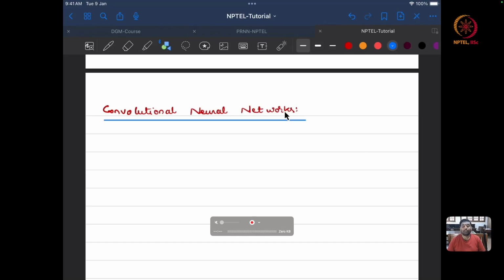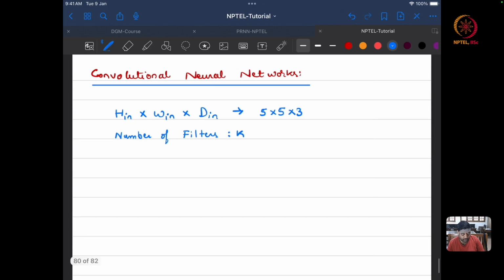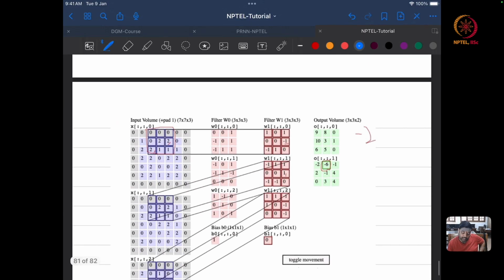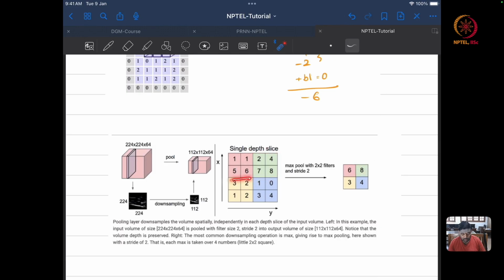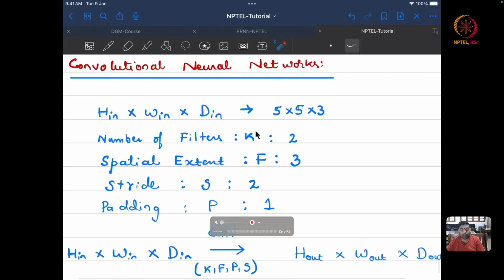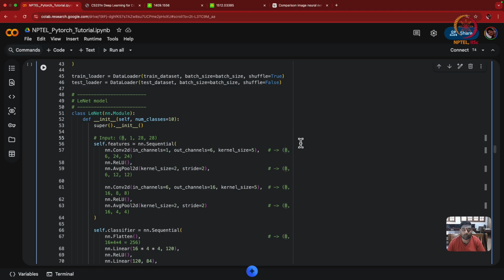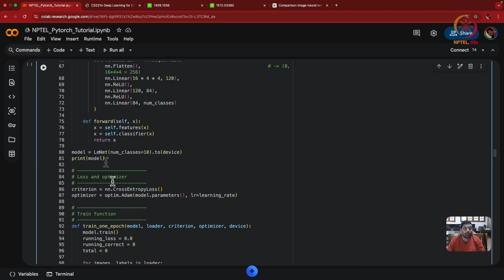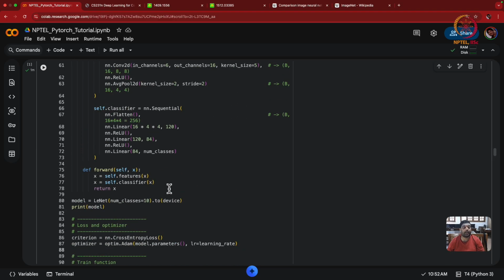Tutorial 14 Part 1 : CNNs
Creating a CNN for Classification, LeNet, Alex Net, VGG, ResNet